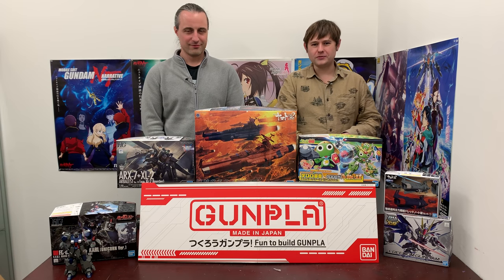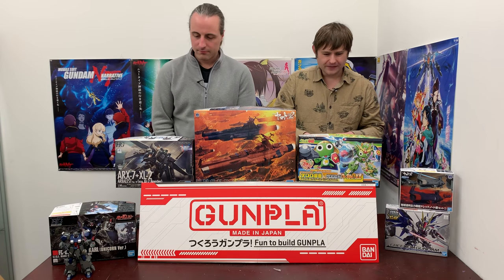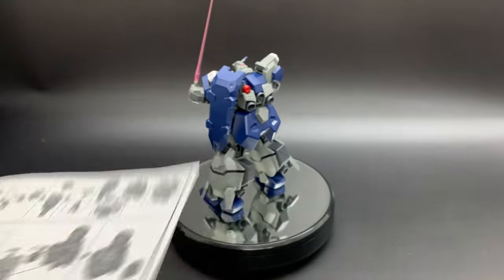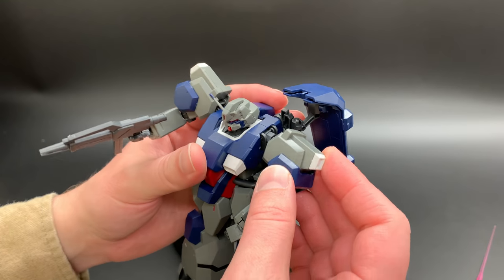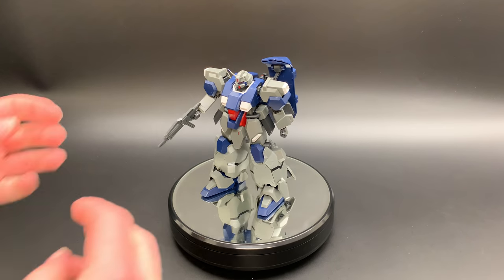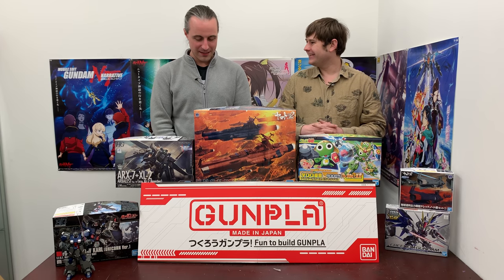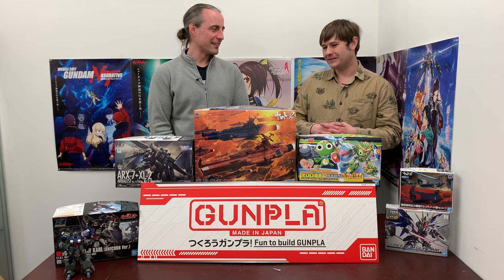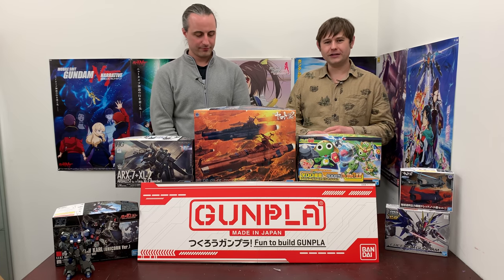A Tale of Two Karls | Karl Reviews Gustav Karl | Gunpla TV 309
This week we are joined by a new special co-host who after seeing the new Gustav Karl just had to build it!  Does this thicc, bulky Karl build into a good kit?  You'll have to watch to find out!

Check out the full blog post and photo gallery, and enter for a chance to win here!:

Sgt. Frog Plamo Collection: Sergeant Keroro & Keroro Robot Mk-II Anniversary Special Ver.

1/60 HG Arbalest Ver.IV (with Emergency Deployment Booster Ver.)